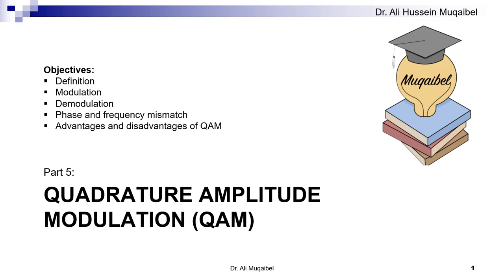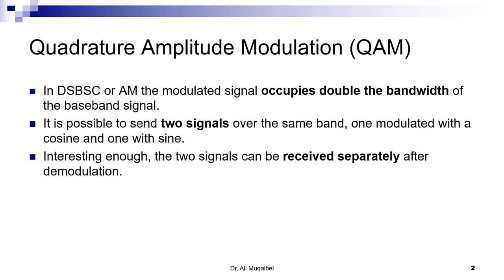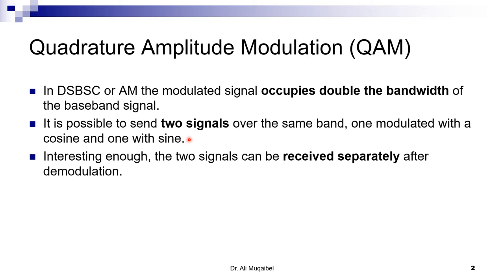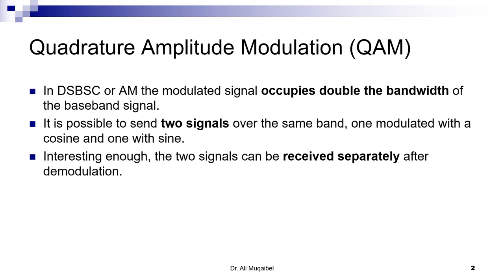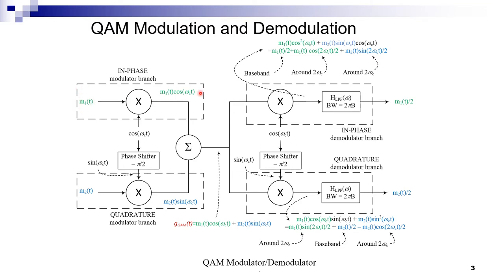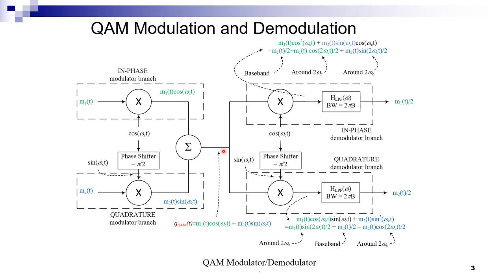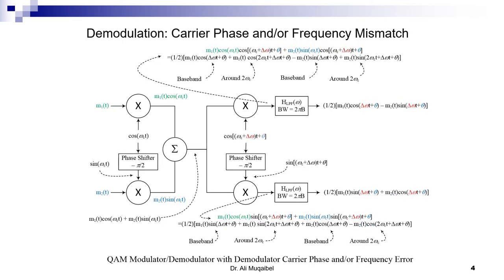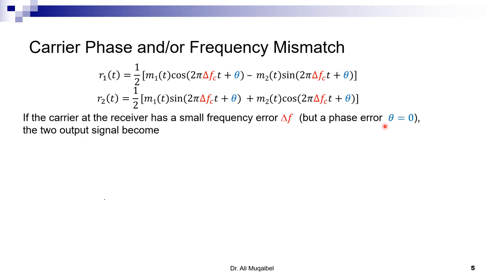4.5 Quadrature Amplitude Modulation QAM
Quadrature Amplitude Modulation (QAM)
Objectives:
Definition
Modulation
Demodulation
Phase and frequency mismatch
Advantages and disadvantages of QAM

___________ Matlab code below (you need to use your own wave files____
% Dr. Ali Muqaibel 2017 modified 2018
%Demonstrating the impact of frequency and phase mismatch

clc
clear all
close all
% phase error in degrees
theta= 0; % try 0 ,1 , 10, 90 (order flip), 180
theta=theta*pi/180;
% frequency mismatch in Hz
delta_f=0; %try 0, 1 ,10,100

[m1, FS] = audioread ('Cat-Meow.wav');
[m2, FS] = audioread ('Chirping-Birds.wav');
% controlling the size to be the same as the shortest
m2=m2(1:length(m1),:);
%sound(m1,FS,NBITS)
%sound(m2,FS,NBITS)

% Defining the time vector
t=0:1/FS:1/FS*(length(m1)-1);
% Channel 1
r1(:,1)=m1(:,1)'.*cos(2*pi*delta_f.*t+theta)-m2(:,1)'.*sin(2*pi*delta_f.*t+theta);
% Channel 2
r1(:,2)=m1(:,2)'.*cos(2*pi*delta_f.*t+theta)-m2(:,2)'.*sin(2*pi*delta_f.*t+theta);

% the second output
% Channel 1
r2(:,1)=m1(:,1)'.*sin(2*pi*delta_f.*t+theta)+m2(:,1)'.*cos(2*pi*delta_f.*t+theta);
% Channel 2
r2(:,2)=m1(:,2)'.*sin(2*pi*delta_f.*t+theta)+m2(:,2)'.*cos(2*pi*delta_f.*t+theta);

% figure
figure (1)
subplot(2,2,1)
plot(t,m1)
xlabel('time, t')
ylabel('Amplitude')
title('m1: Cat-Meow')

subplot(2,2,2)
plot(t,r1)
xlabel('time, t')
ylabel('Amplitude')
title('r1: Received Cat-Meow')

subplot(2,2,3)
plot(t,m2)
xlabel('time, t')
ylabel('Amplitude')
title('m2: Chirping-Birds')

subplot(2,2,4)
plot(t,r2)
xlabel('time, t')
ylabel('Amplitude')
title('r2: Chirping-Birds')

% sound out
sound(10*r1,FS)
pause(2)
sound(4*r2,FS)